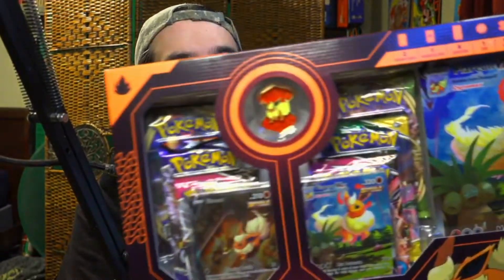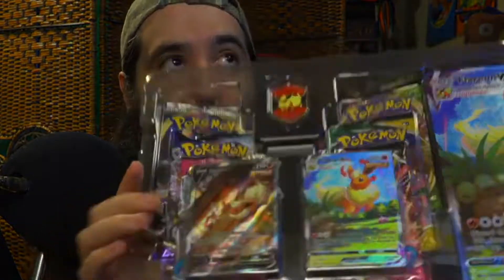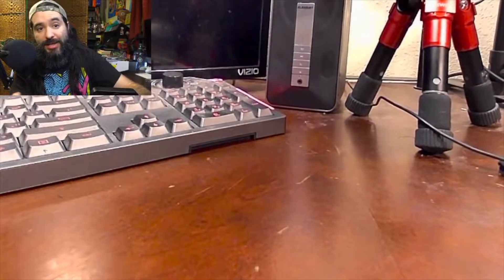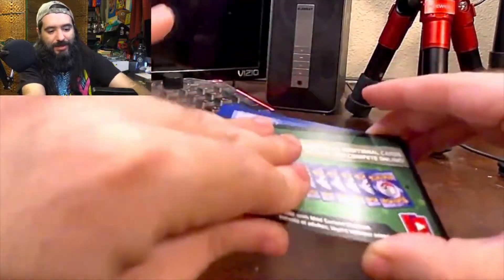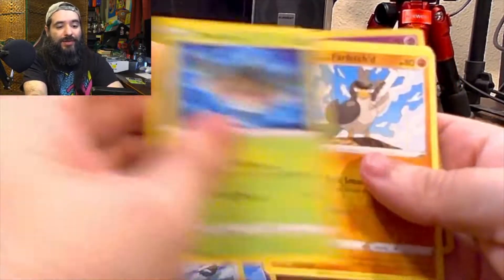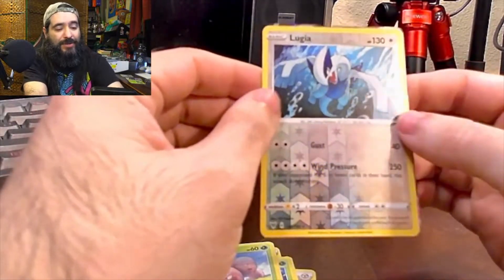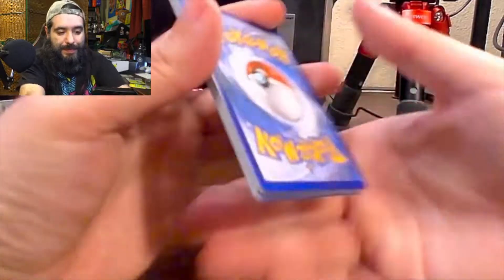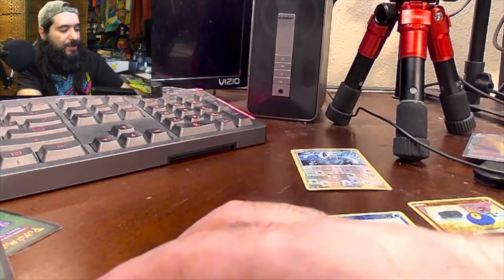Pokémon TCG: Flareon VMAX Premium Collection UNBOXING! | 8-Bit Eric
8-Bit Eric ( 8BE ) Pokémon TCG: Flareon VMAX Premium Collection UNBOXING! | 8-Bit Eric

Equipment used in videos:

Gaming Chair:
KILLABEE Big and Tall Gaming Chair 8212 Gray

Editing Computer:
Apple iMac (27-inch, 8GB RAM, 1TB Storage)

Computer Monitor:
Dell Ultrasharp U2718Q 27-Inch 4K IPS Monitor

Streaming/Gaming PC:
Asus G20AJ-US006S Intel Core i3-4150
3.5GHz 8GB DDR3 1TB HDD DVD±RW